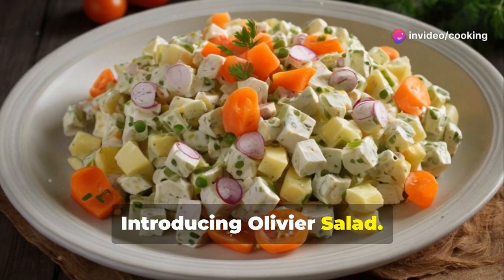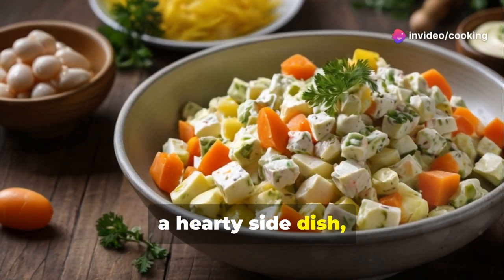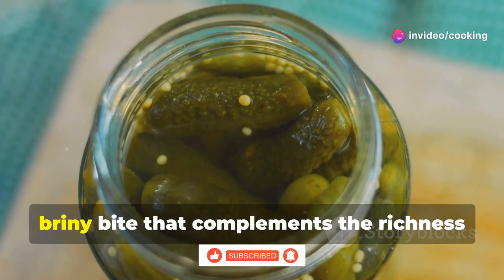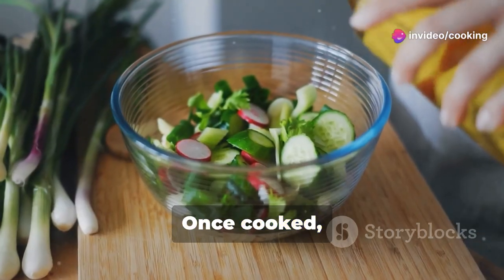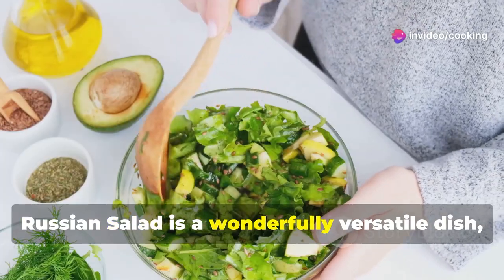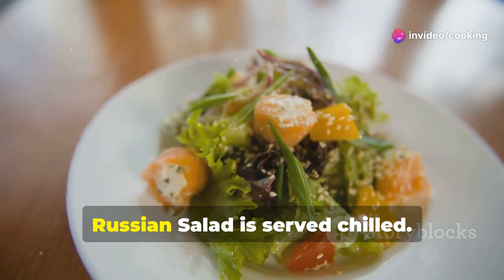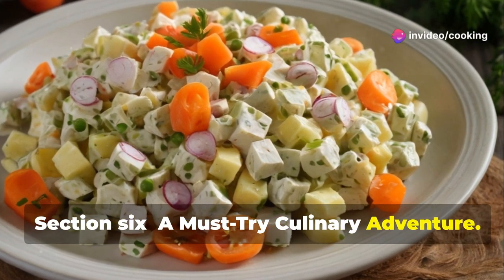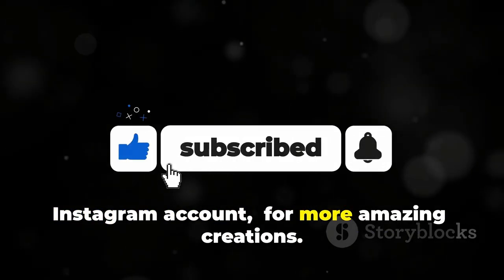How to Make Authentic Russian Salad | Easy & Delicious Recipe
If you’re looking for a tasty and easy-to-make dish that’s sure to impress, look no further! In today’s video, we’re diving into the classic recipe for Authentic Russian Salad, also known as Olivier Salad. This delicious and hearty dish is a staple in Russian cuisine, perfect for any occasion—from holiday feasts to casual get-togethers. With its creamy texture and mix of fresh ingredients, it’s a crowd-pleaser that you’ll want to make again and again.

We’ll guide you through every step of the process, from preparing the vegetables to mixing the perfect dressing. You’ll learn how to combine simple ingredients like potatoes, carrots, peas, and pickles with the traditional addition of boiled eggs and meats to create a dish bursting with flavor. Whether you’re a beginner in the kitchen or an experienced home cook, this recipe is easy to follow and yields a delicious, authentic taste that’s sure to become a favorite.

Not only is this salad incredibly tasty, but it’s also versatile. Feel free to make it your own by adding or substituting ingredients based on your preference or dietary needs. We’ll also share some tips and tricks to ensure your salad turns out perfect every time. Whether you’re serving it as a side dish or enjoying it as a main course, this Russian Salad will be a delightful addition to your menu.

OUTLINE:
00:00 Introducing Olivier Salad
00:52 A Symphony of Flavors
01:47 A Step-by-Step Guide
02:44 Customizing Your Olivier Salad
03:22 A Culinary Celebration
04:12 A Must-Try Culinary Adventure

So, let’s get cooking! Watch the video, try out the recipe, and let us know how it turned out in the comments. If you enjoyed this video, don’t forget to give it a thumbs up, subscribe to our channel for more delicious recipes, and hit that notification bell so you never miss an update. Happy cooking!